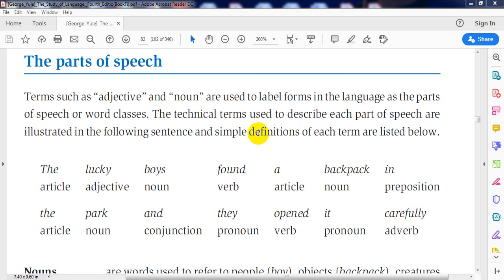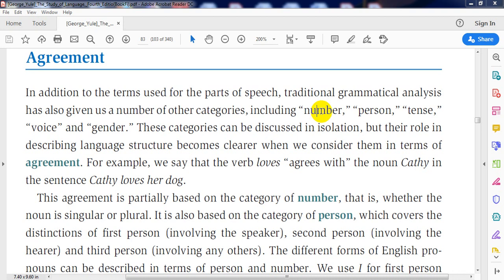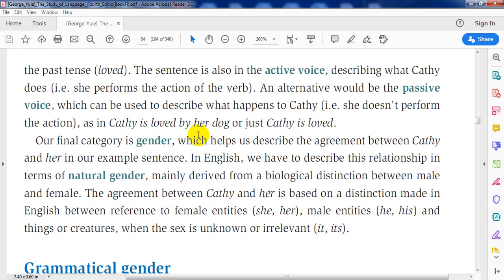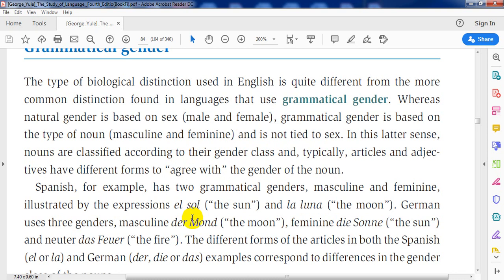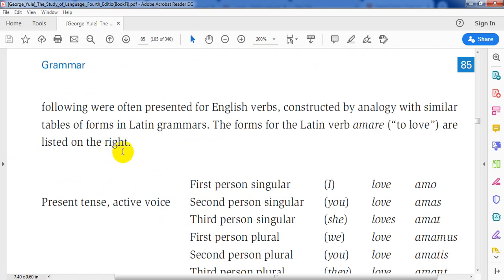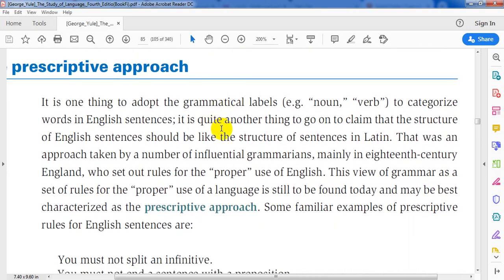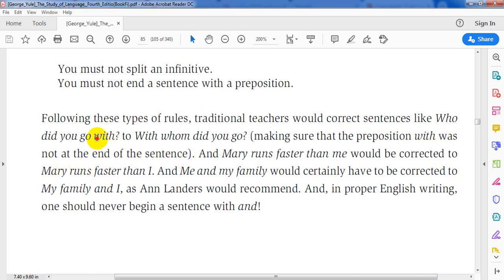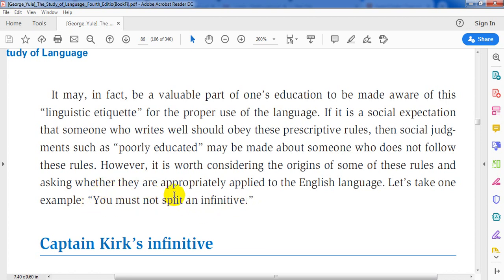3rd ling 3rd